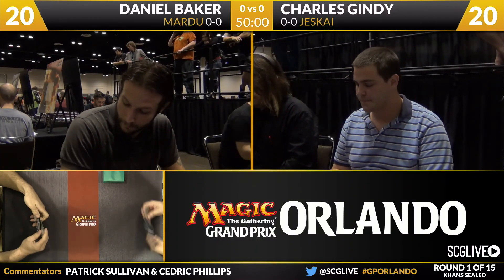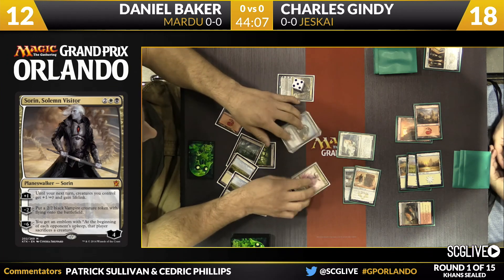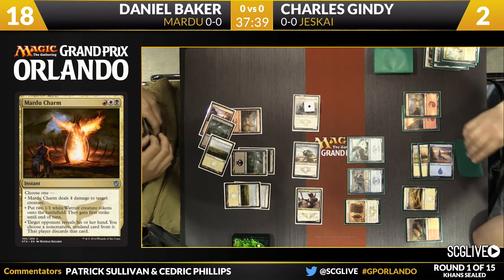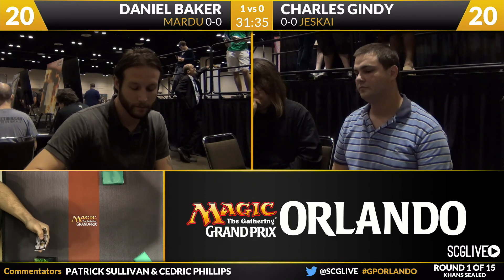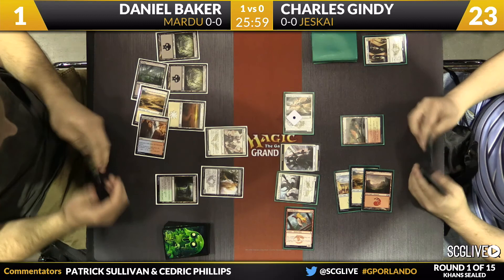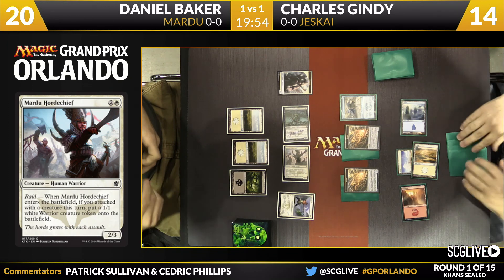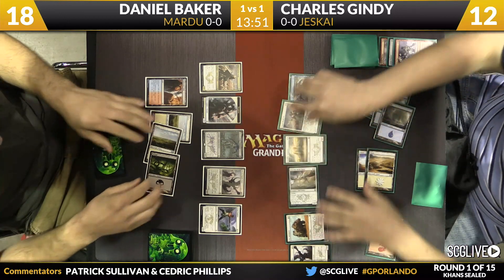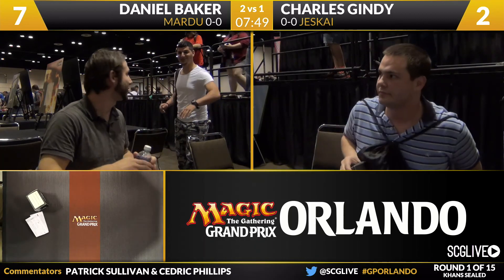GPOrlando: Round 1 - Charles Gindy vs Daniel Baker | Limited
From SCG Orlando on October 4th, 2014